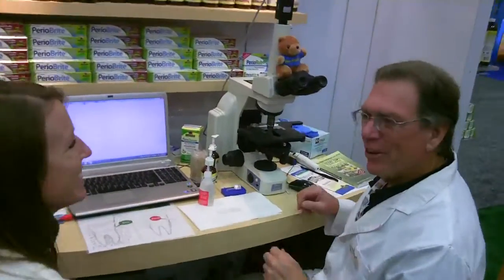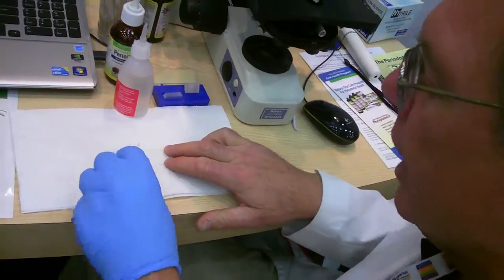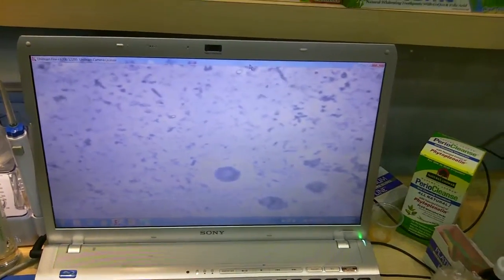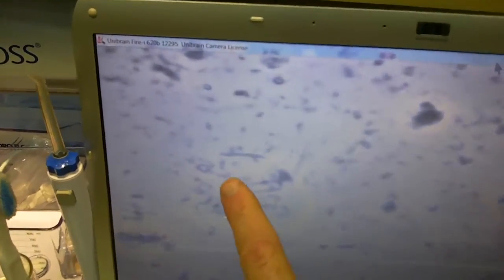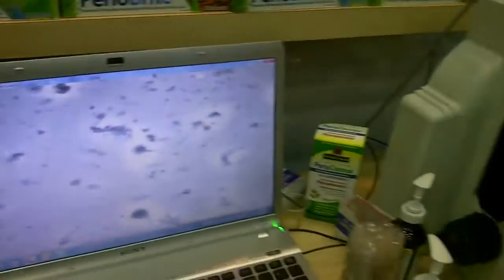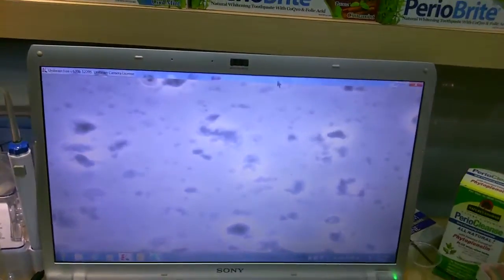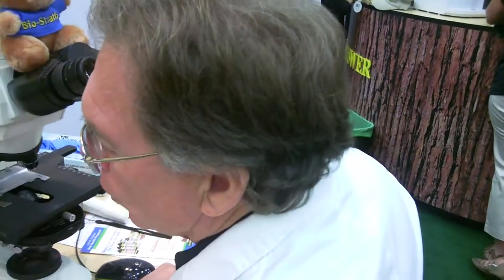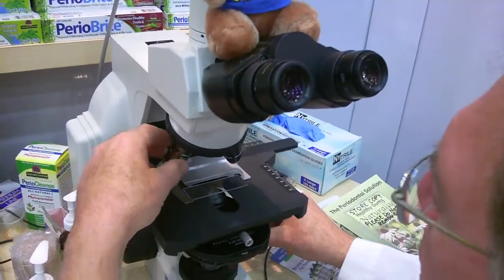What is living in your mouth that you may not know about.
Dentist uses a microscope to see the micro organisms living under the gum line. Part 1.